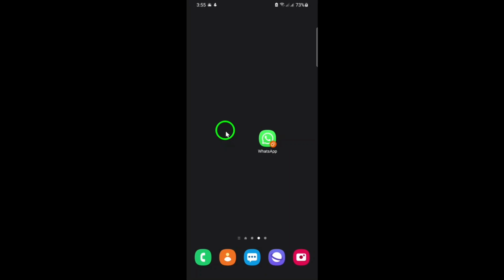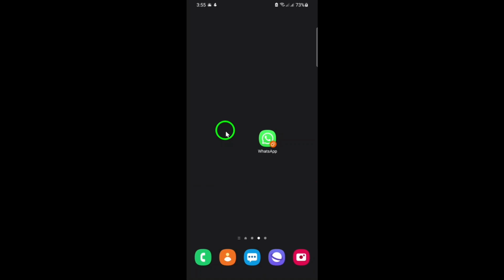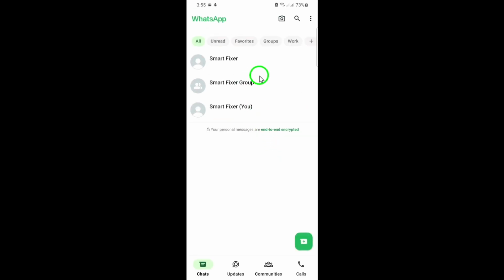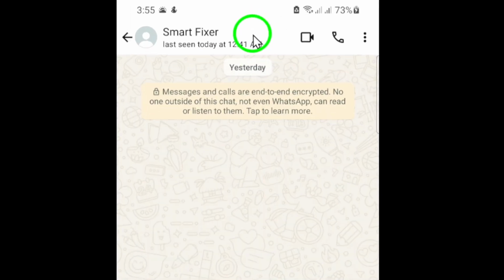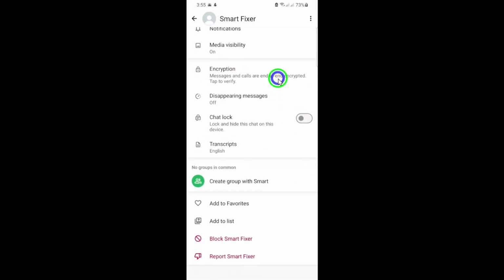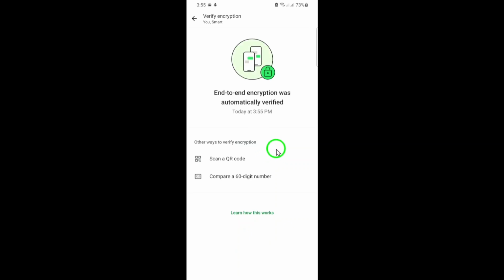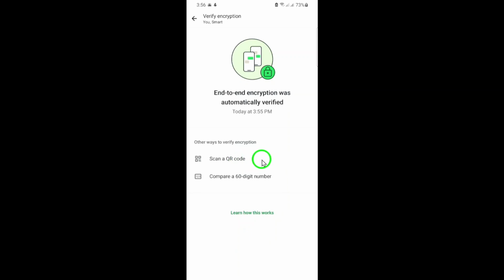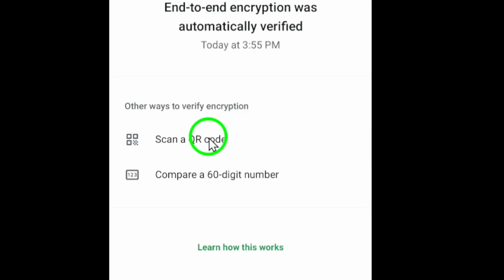How To Check WhatsApp End To End Encryption (Updated)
Learn how to check WhatsApp end-to-end encryption to ensure your messages are secure. This process is crucial for maintaining privacy in your conversations, as it verifies that only you and the recipient can read the messages. Here are the steps to follow:

1. Open WhatsApp App

2. Select chat

3. Tap on the contact name at the top

4. Scroll down and tap Encryption

5. Verify encryption by scanning the QR code with the other person's phone

Chapters:
00:00 Intro
00:12 Soultion
01:05 Outro